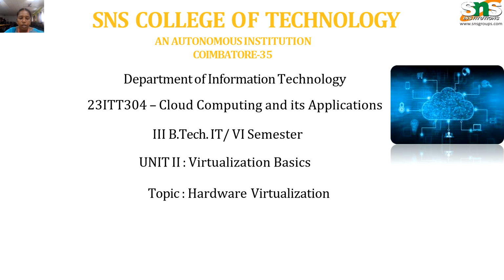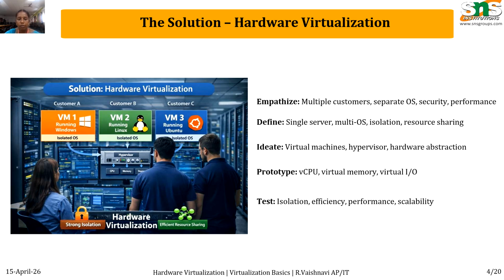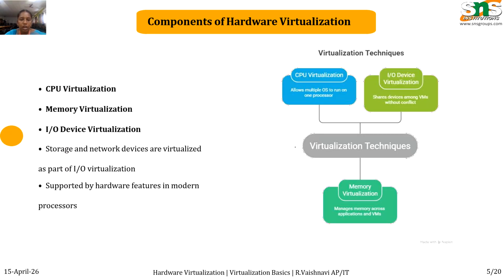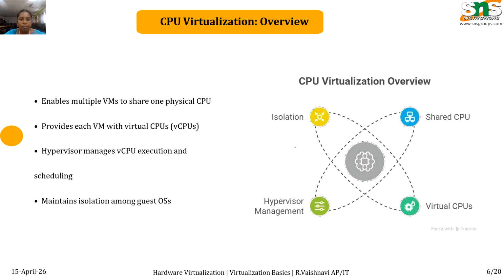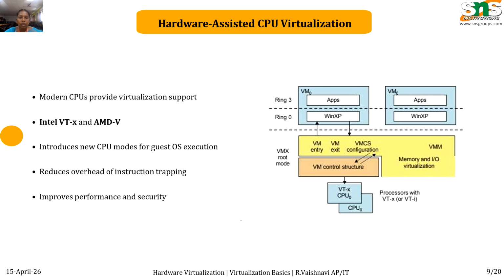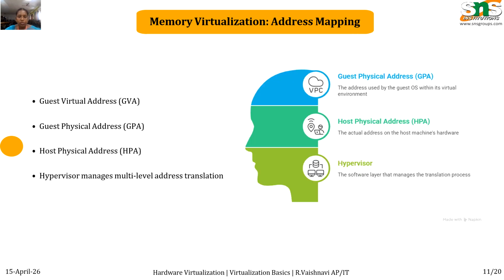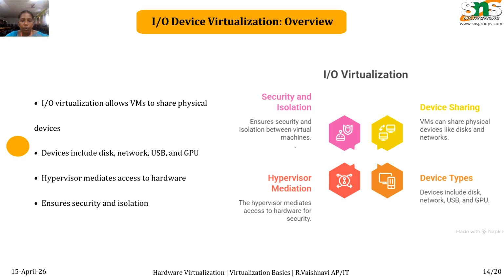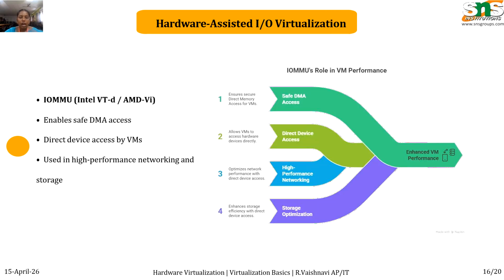Hardware Virtualization I Cloud Computing and its Applications I SNS INSTITUTIONS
Hardware virtualization is a technology that creates virtual versions of physical computing resources such as servers, storage, and networks using a hypervisor. It allows multiple virtual machines to run on a single physical system, each with its own operating system and applications. Tools like VMware ESXi and Microsoft Hyper-V manage and allocate hardware resources efficiently. This approach improves resource utilization, reduces hardware costs, and enables scalability in data centers. It also enhances system isolation, flexibility, and disaster recovery capabilities.